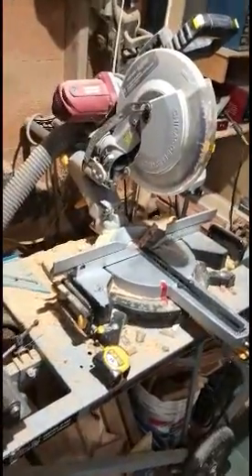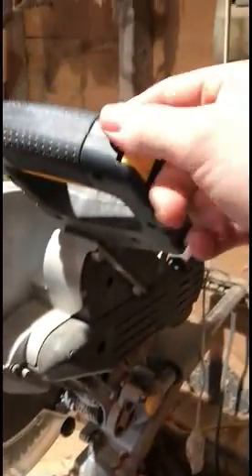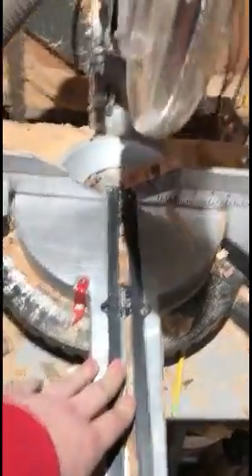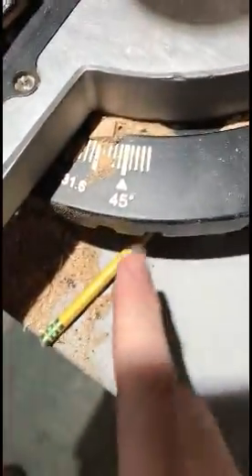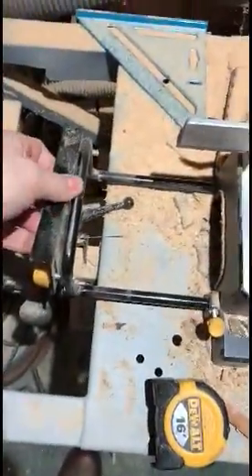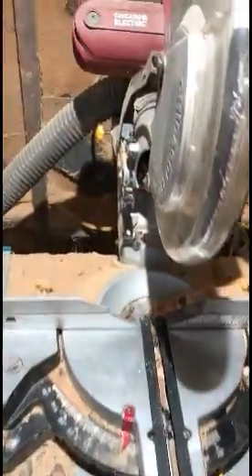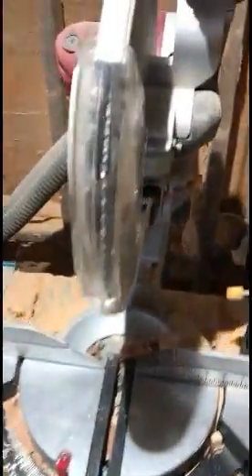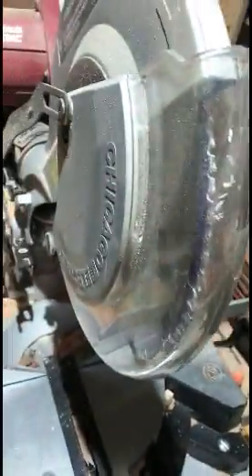chicago electric 12 in. Double-Bevel Sliding Compound Miter Saw harbor freight review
just a quick overveiw i paid 119 for this its currently 135